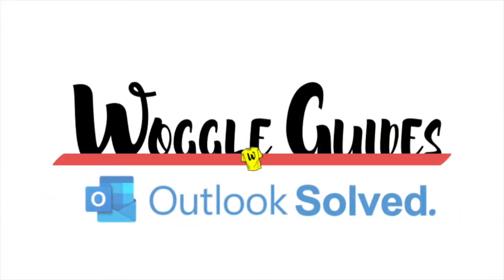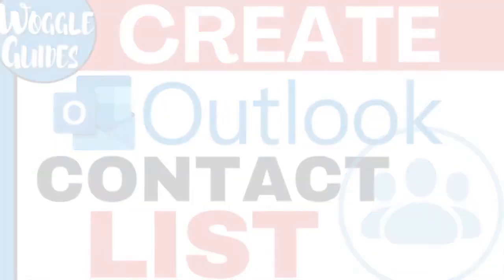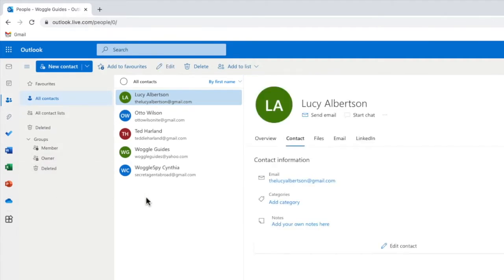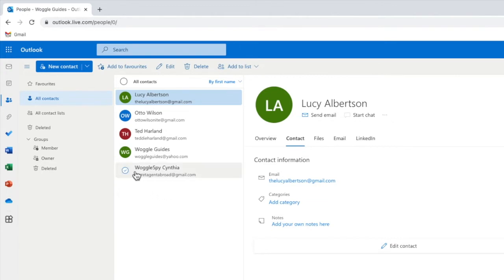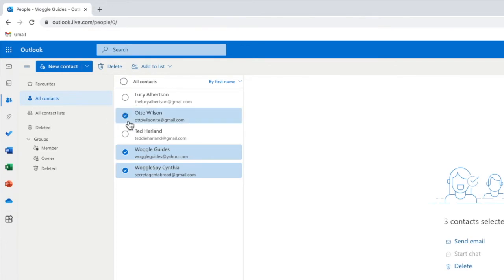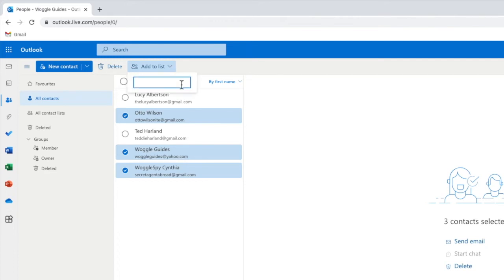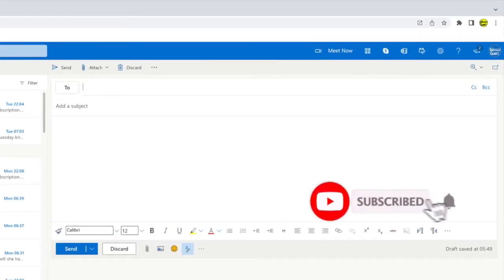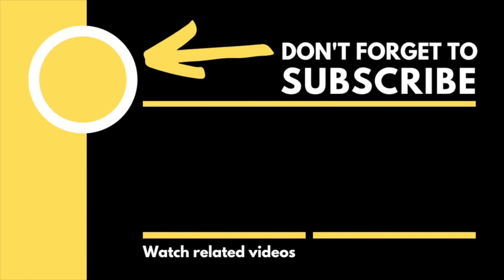How to create Outlook distribution list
In this guide, we’ll look at how to  create an email distribution list in Outlook

🕔  Key Moments
00:00 | Introduction
00:14  How to set up an email distribution list in Outlook
02:10 | Wrap up

🔎  Useful links
See more info on setting up contact lists in Outlook in this Microsoft Outlook guide ‘Create a contact group or distribution list in Outlook for PC’